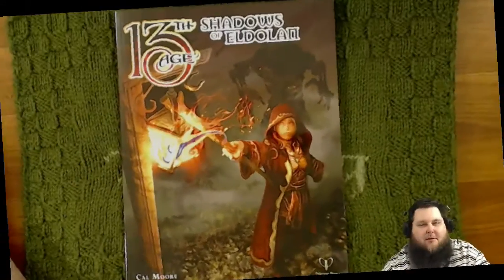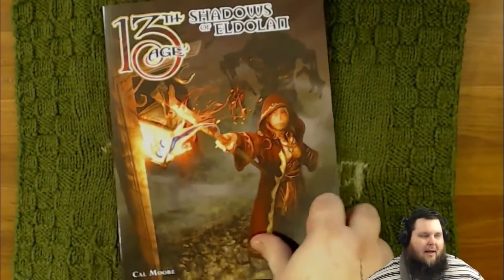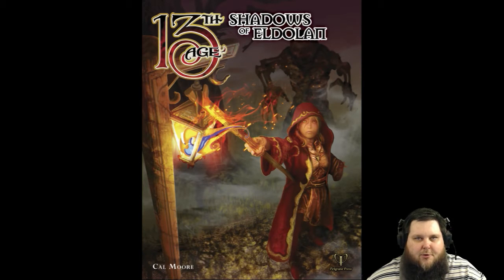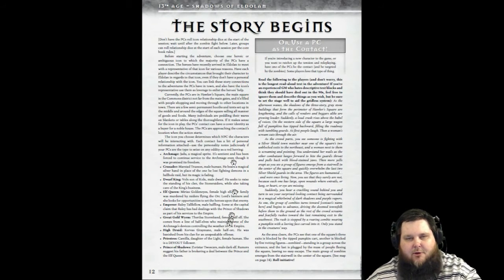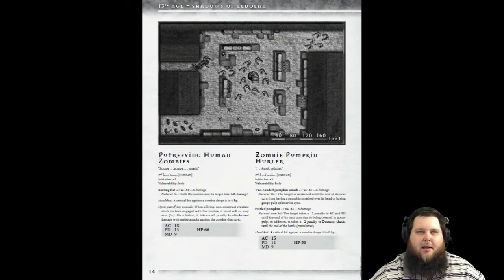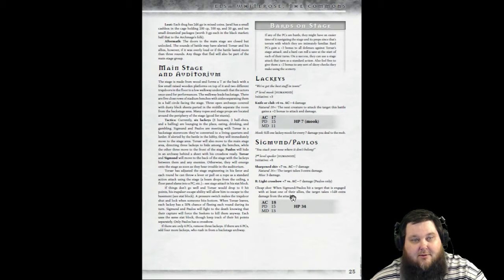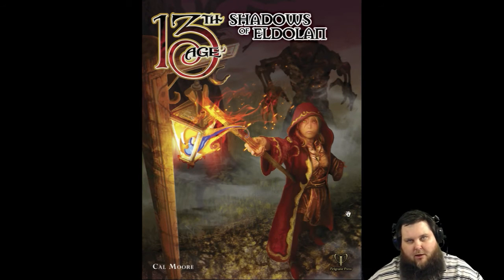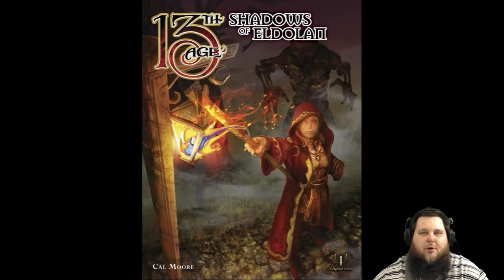13th Age Shadows of Eldolan Physical Preview & Digital Contents Review, Pelgrane Press Rob Heinsoo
4pm EST or 8pm EST

13th Age Shadows of Eldolan Physical Preview & Digital Contents Review, Pelgrane Press Rob Heinsoo